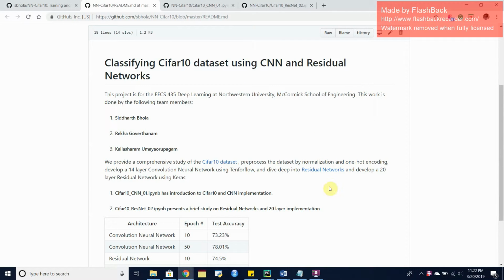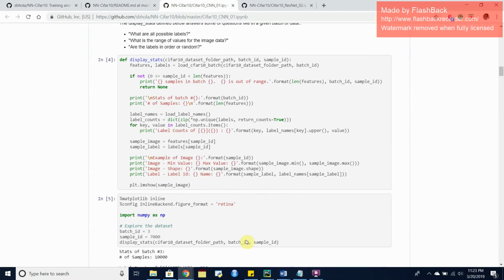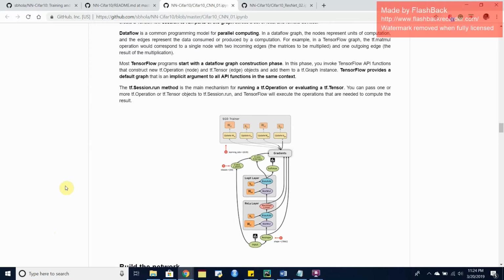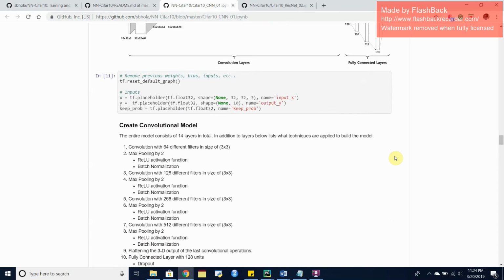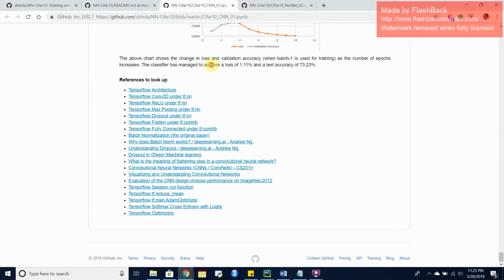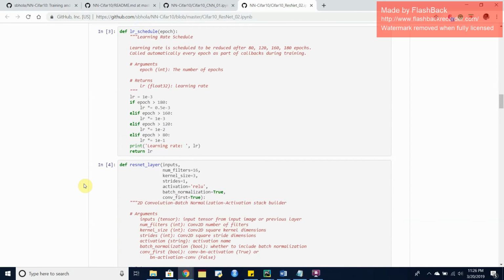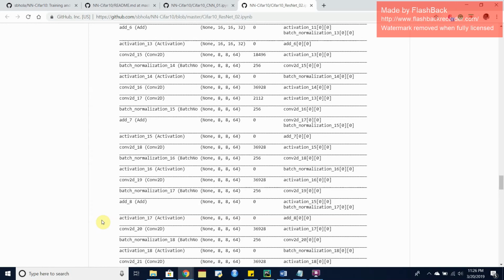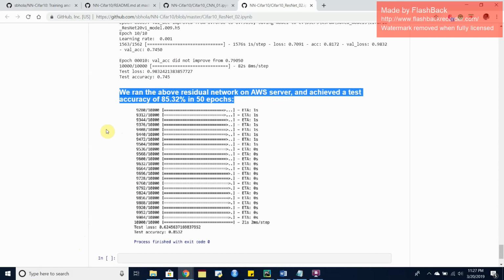EECS 435 Cifar 10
This video is for project submission for EECS435 Deep Learning, where we classify Cifar10 dataset using CNN and ResNET

Team Members:
Rekha Goverthanam
Siddharth Bhola
Kailasharam Umayaorupagam